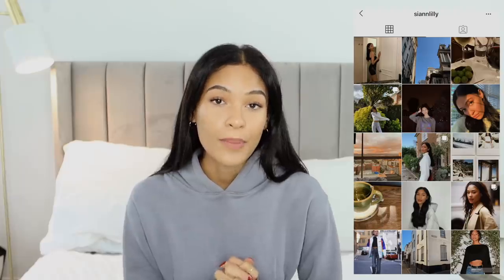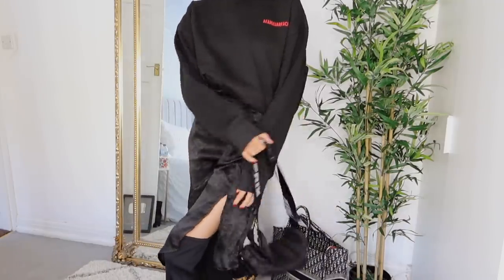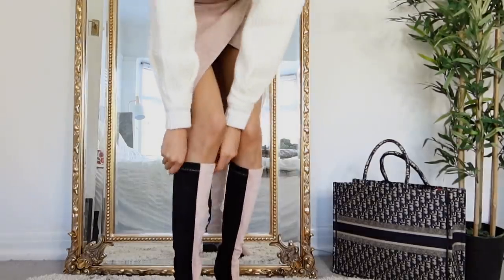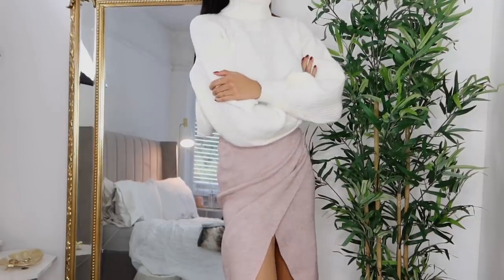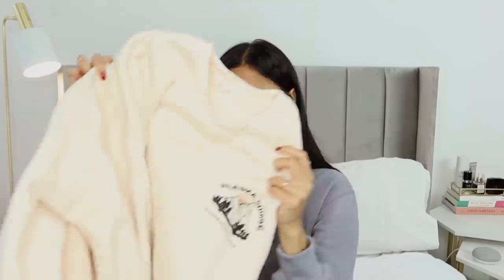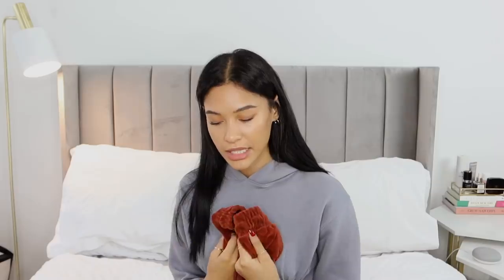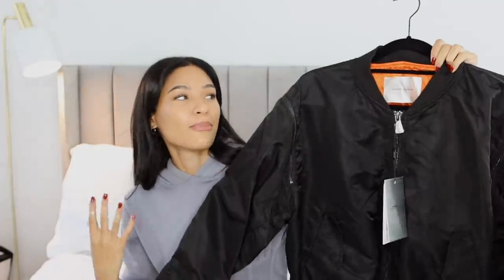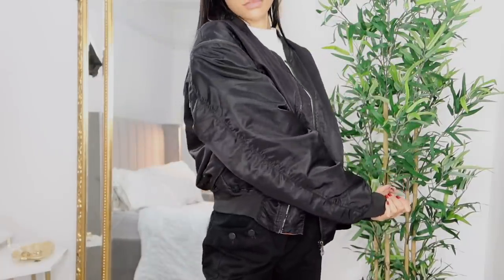TRANSITION YOUR WARDROBE FOR LESS! Sian Lilly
*screams the word autumnal in 16 different languages*

Its my favourite time of year for fashion yay!
     Shop everything I mentioned below

Other cute pieces ✨
Brown boots -

yesstyle - (will be updated tomorrow!)

sian lilly
storm management
1st Floor,
5 Jubilee Pl,
London
SW3 3TD

*virtual hugs for even taking the time out of your day to watch this video*